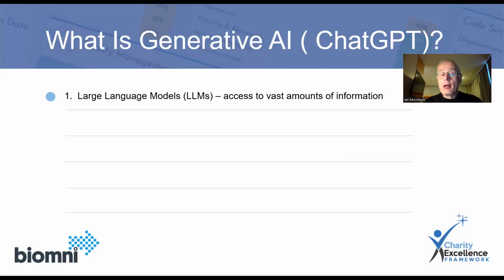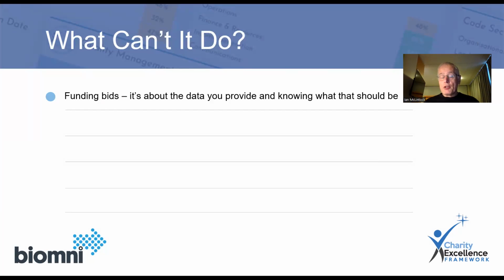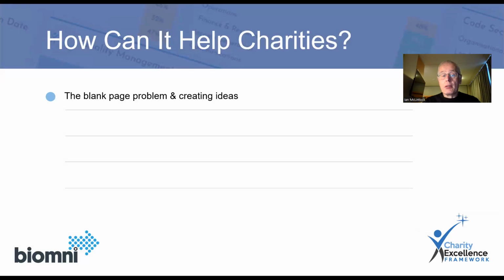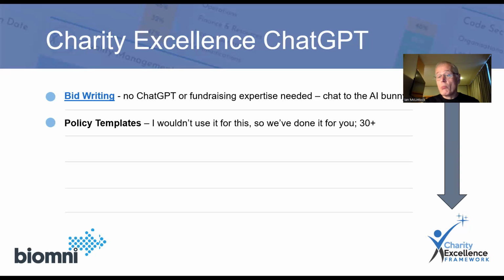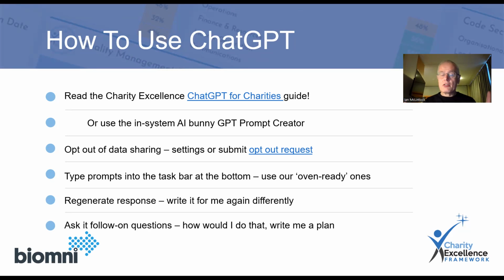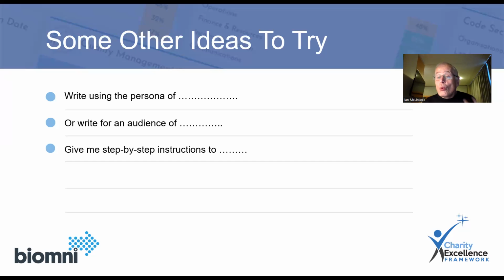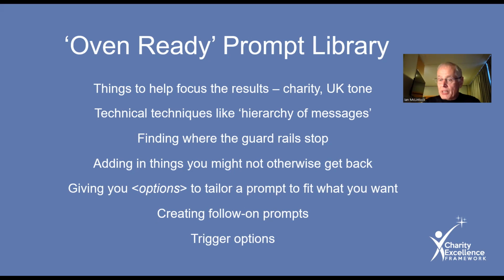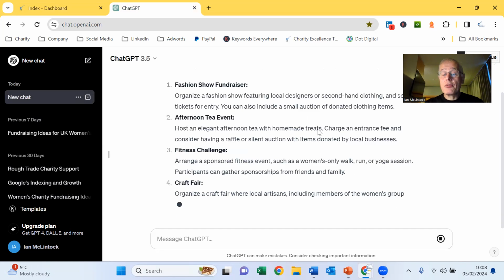Charity AI - How To Use Chat GPT For Charities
No2 in our Charity AI series - our Charity Excellence Chat GPT launchpad for charities - how to become a charity ChatGPT ninja in just 30 mins.  You'll find links to all the AI tools, guides, training and the ChatGPT library on our AI services And you can download the interactive AI infographic from the bottom on any AI web page.  Everything is free.